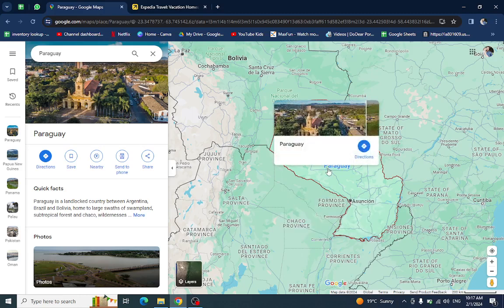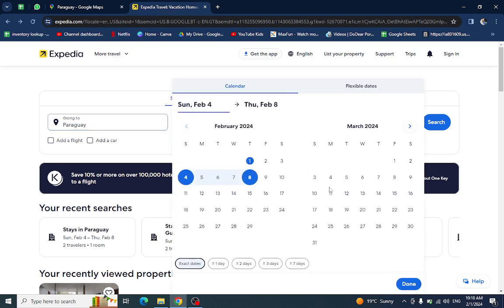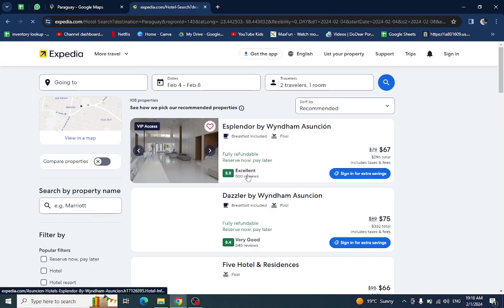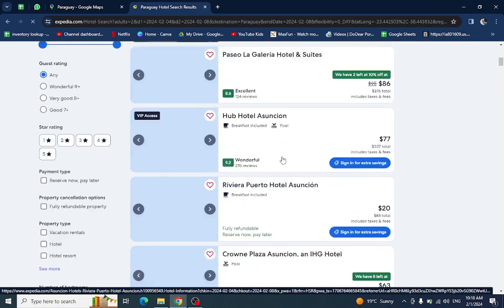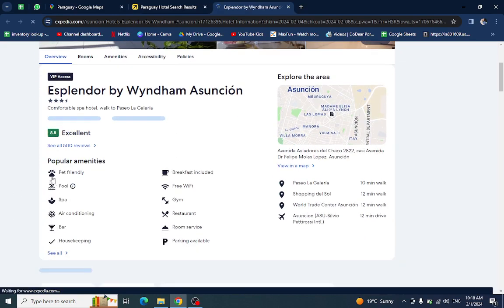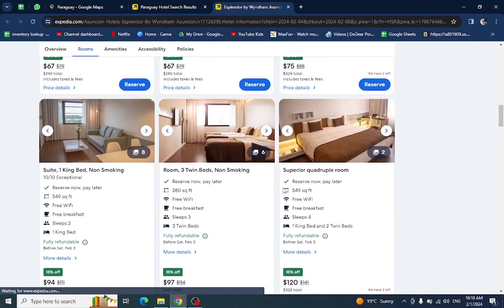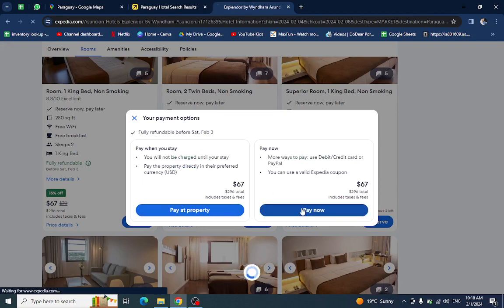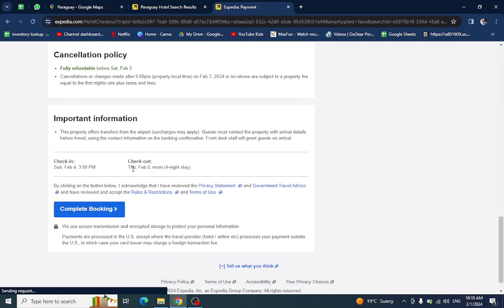✅ How to Book A Hotel In Paraguay on Expedia.com (Full Guide)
Embark on a journey to Paraguay with confidence as we guide you through the process of booking a hotel on Expedia.com. From exploring accommodation options to securing your reservation, this comprehensive guide covers everything you need to know for a seamless booking experience. Have questions? Drop them in the comments below!

Key Learning Points:
- Step-by-step guide to booking a hotel in Paraguay using Expedia.com
- Tips for finding the perfect hotel and exploring unique accommodations
- Insider advice for navigating the booking process effectively